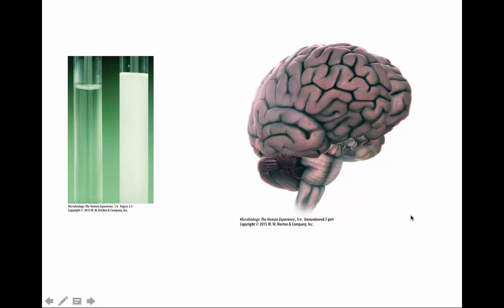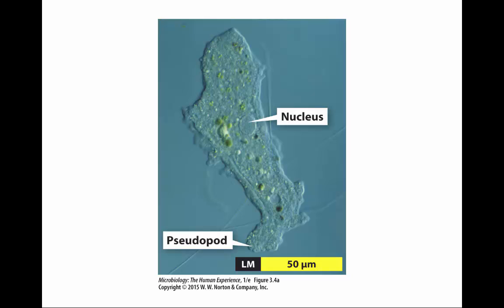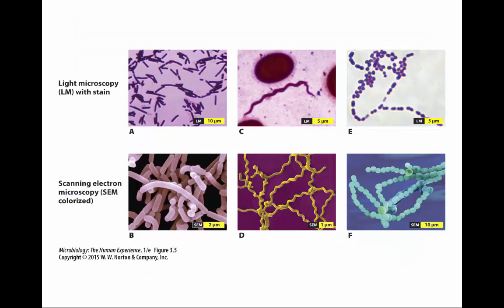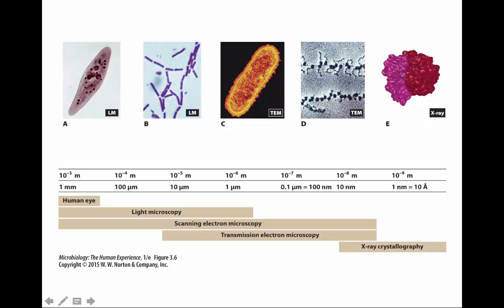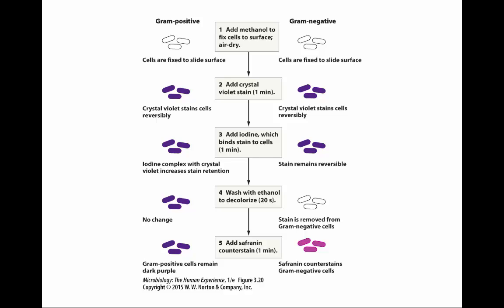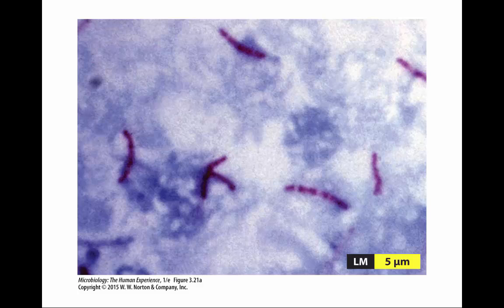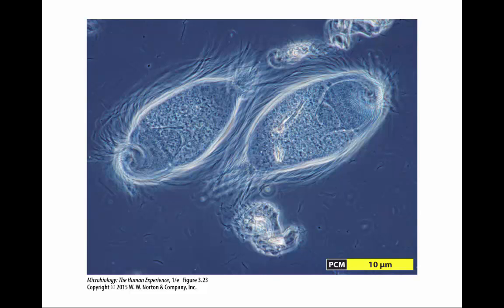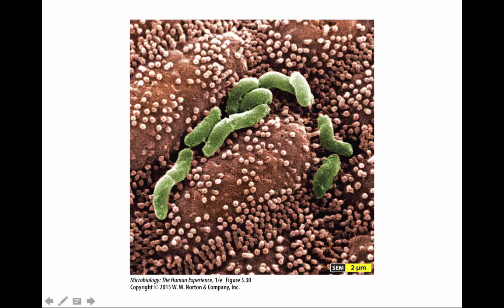Chapter 3 Lecture